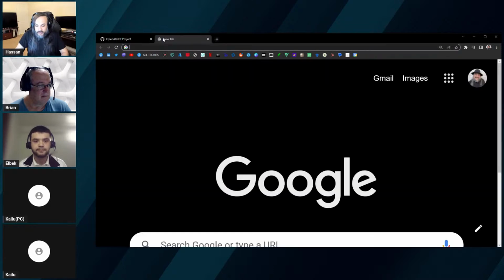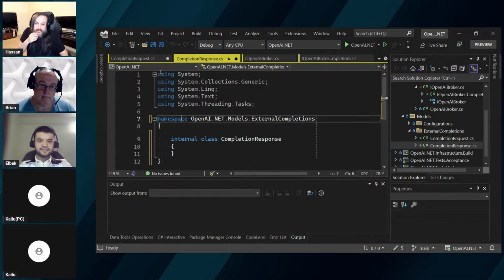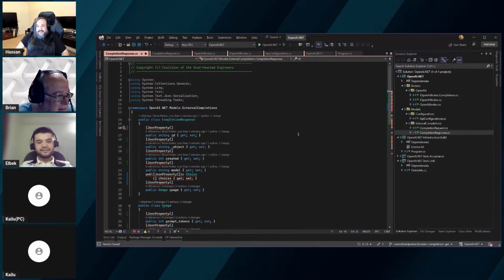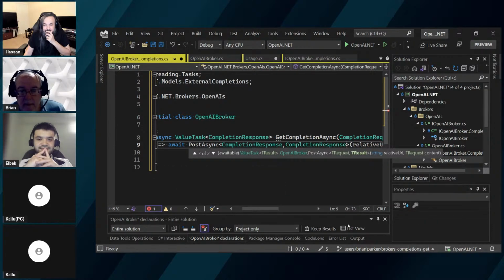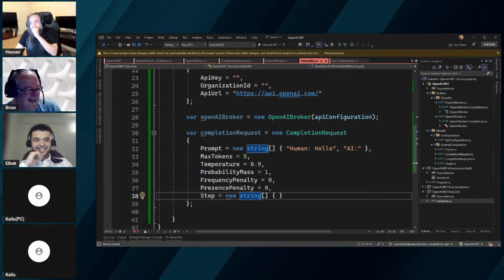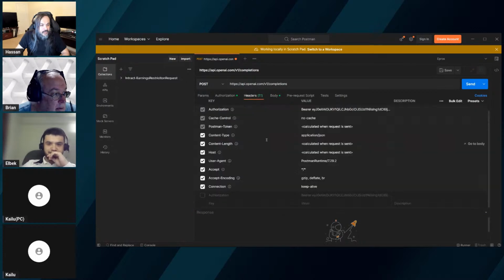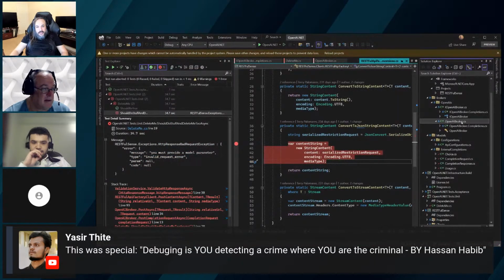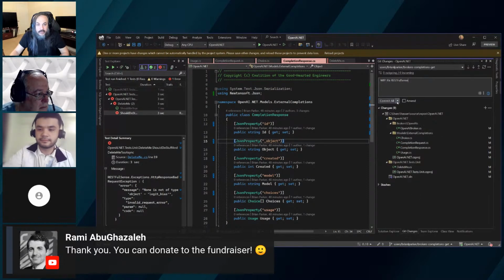OPENAI002: API Integrations (Part 2)